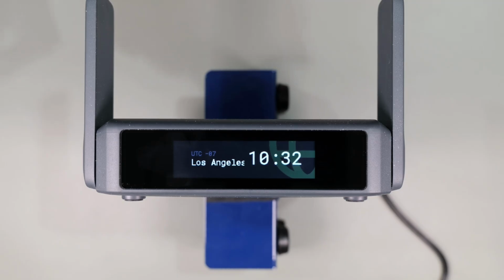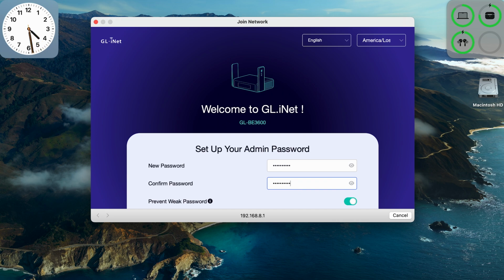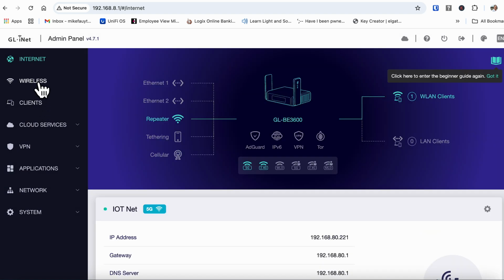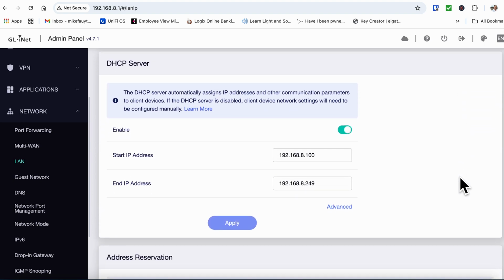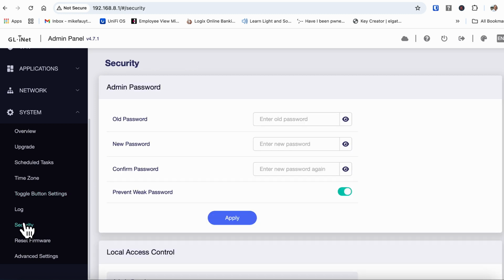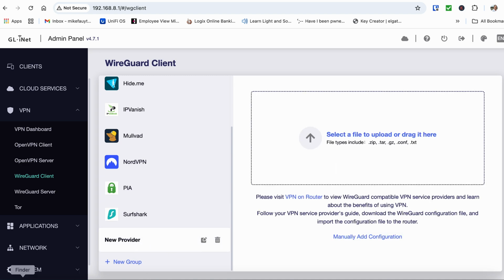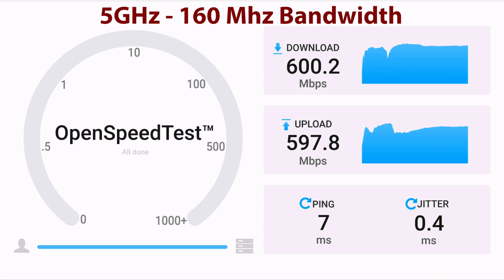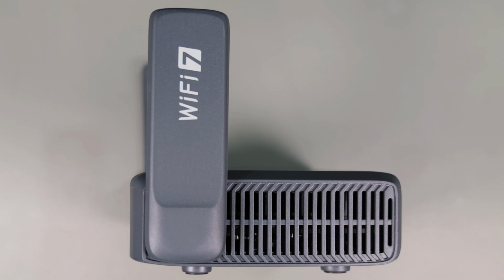Gl.iNet Slate 7 - GL-BE3600 - The Ultimate Travel Router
Today's video reviews the new GL.iNet Slate 7 (GL-BE3600) travel router, highlighting its support for WiFi 7 (including MLO), powerful specs, and dual 2.5GB Ethernet ports. A key feature is the proper front touchscreen display for easy monitoring and quick toggling of features like VPNs (OpenVPN/WireGuard), TOR, and AdGuard. The web interface offers extensive configuration options. Performance benchmarks show good speeds, especially utilizing 160MHz and MLO.  I highly recommend the Slate 7 as a significant choice for its ease of use (especially the touchscreen) and strong performance.

Optionally, you can purchase it directly from the store.

Hard Drives
Western Digital 6TB WD Red Plus NAS:
Western Digital 12TB WD Red Plus NAS:
Seagate IronWolf 8TB NAS Internal Hard Drive:
Seagate IronWolf 12TB NAS Internal Hard Drive:

Sata SSD's
Teamgroup EX2 1T:
Teamgroup EX2 2T
Crucial BX500 2TB:
SanDisk Ultra 3D NAND 1TB:

Network Cards
10GbE
X540T2 Dual 10GbE RJ45 Ports Converged Ethernet Card:
10Gb Dual LAN Base-T PCI-e Network Card, Intel X540 Controller:
TP-Link 10GB PCIe Network Card:
10Gb Network Card Single SFP+ Port:

NVMe SSDs
SAMSUNG 980 PRO SSD 1TB PCIe 4.0:
SABRENT 1TB Rocket Nvme PCIe 4.0
Crucial P3 Plus 2TB PCIe Gen4:

Thunderbolt/USB4 NVMe Enclosures
QwiizLabs Fanless:
ACASIS 40 Gbps M.2 NVMe SSD Enclosure:
ORICO Upgraded M.2 NVMe SSD Enclosure 40Gbps:
ORICO M.2 Enclosure for NVMe SSD, USB4.0 40Gbps:

NAS Units
QNAP
QNAP TS-464-8G-US 4 Bay High-Performance Desktop NAS:
QNAP TS-h973AX-32G 9-Bay:
QNAP TS-453D-4G 4 Bay NAS:
QNAP TVS-872XT-i5-16G-US 8 Bay:

All Flash:
QNAP TBS-h574TX-i3-12G-US 5 Bay High-Performance E1.S All-Flash:

Chapters
00:00 Introduction
00:36 Hardware Overview
02:46 Initial Configuration
04:02 Configuration and Overview
07:47 VPN
09:38 Benchmarking
11:13 Summary and Final Thoughts